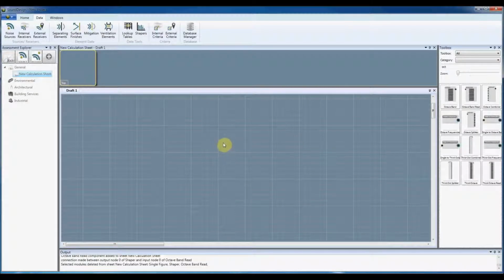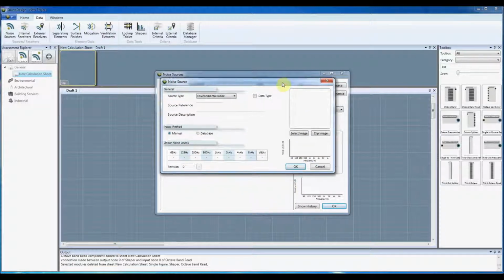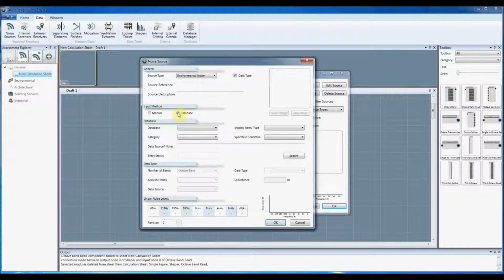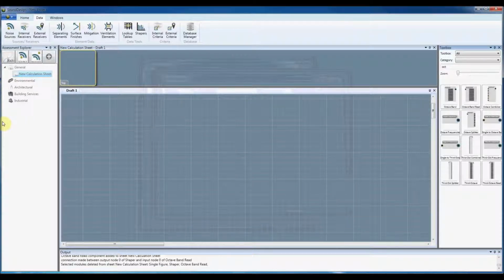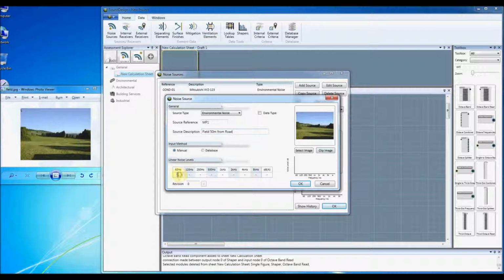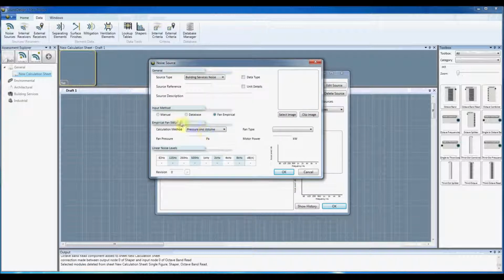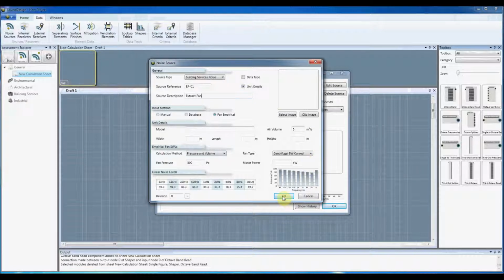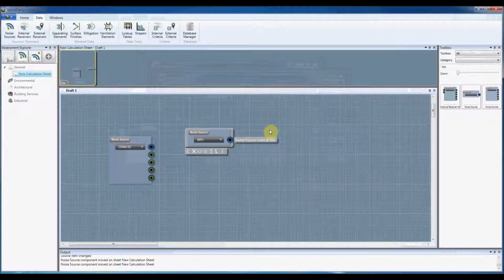Tutorial 7 - Creating Noise Sources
This tutorial shows you the various methods for creating noise sources within your project file.